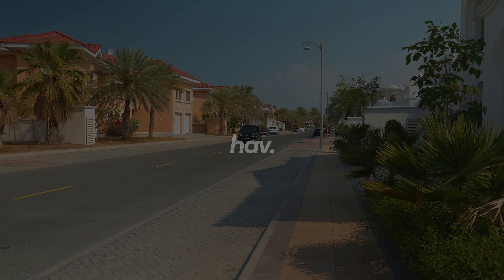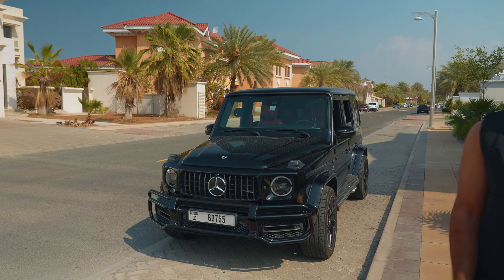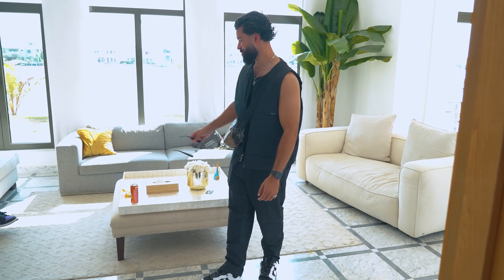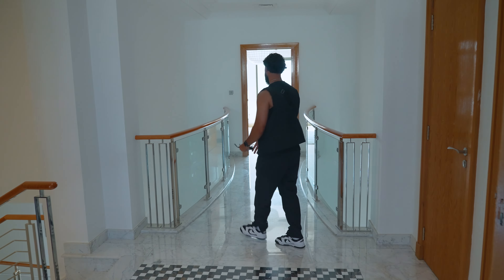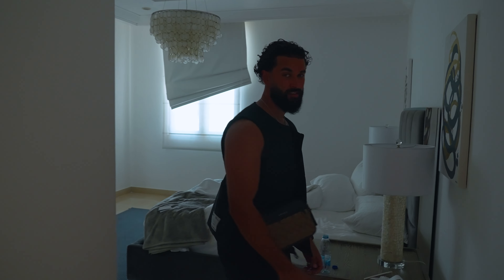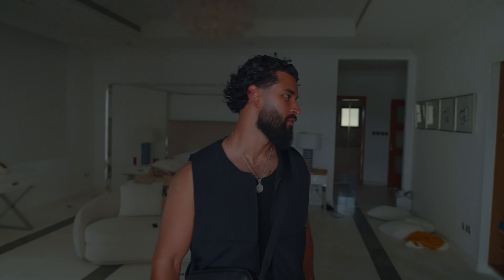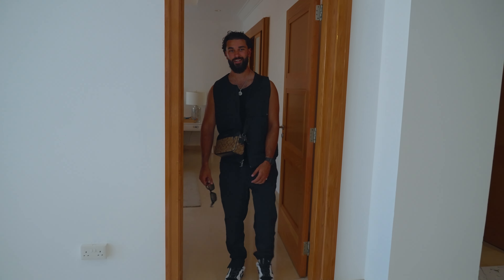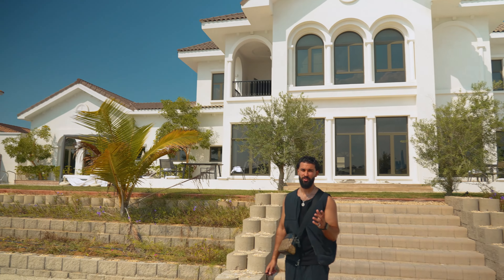DUBAI $10MILLION Villa Tour | HAV x Dubai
What type of videos do you guys want to see next?

(LUTSs, wallpapers, merch, products etc).